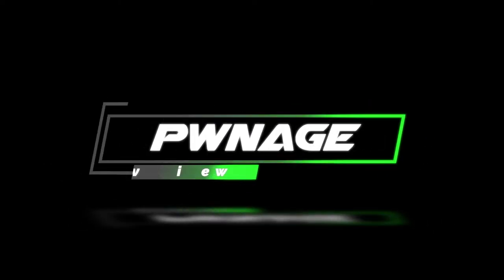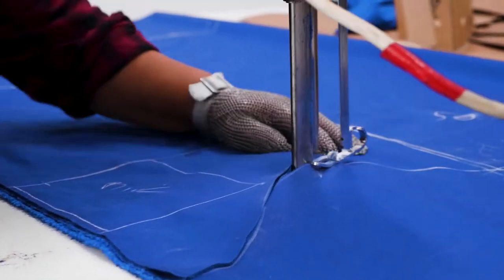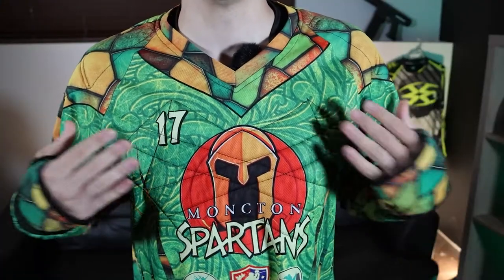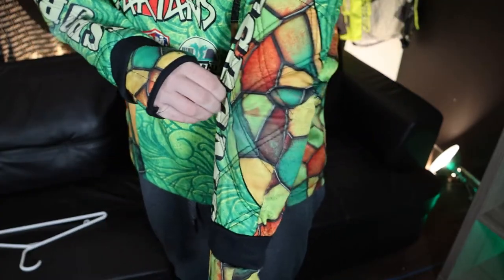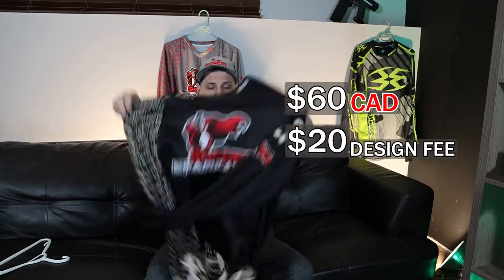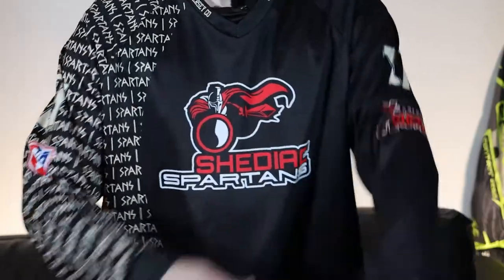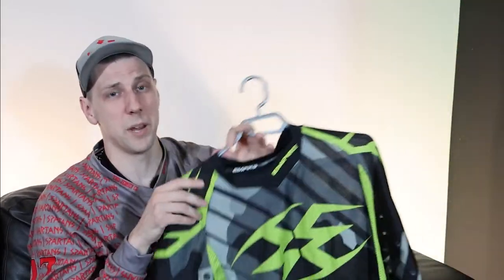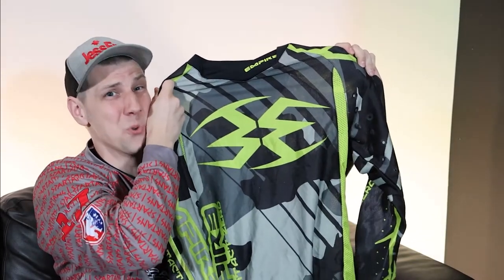My Favorite Jersey is the Cheapest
These are the things that make a good and bad Paintball Jersey + My Top recommendations. Most Jerseys are sublimation printed with polyester fabric. So First we review  a paintball jersey that the Spartans bought overseas. The next 2 custom jerseys were made in Canada from  TKO jersey CO.  They do tons of other Apparel, for a various amount of other sports.

TKO Jersey Co.